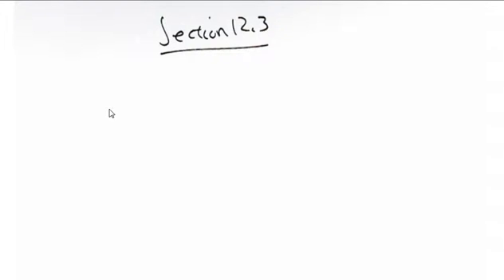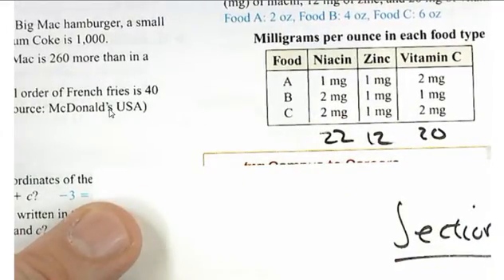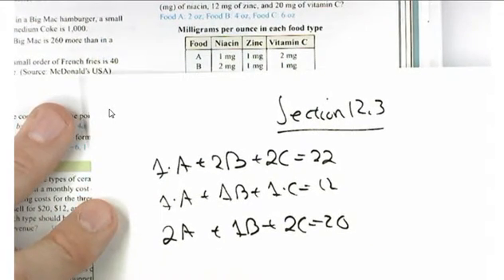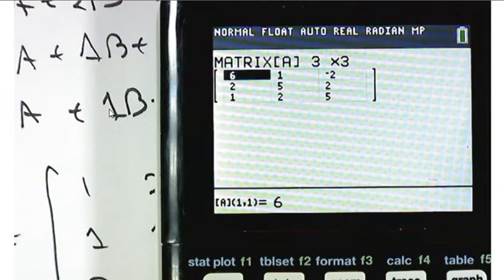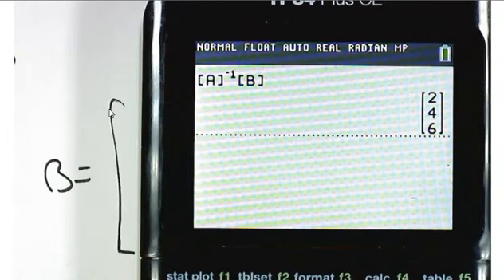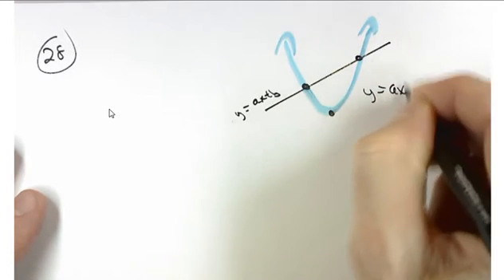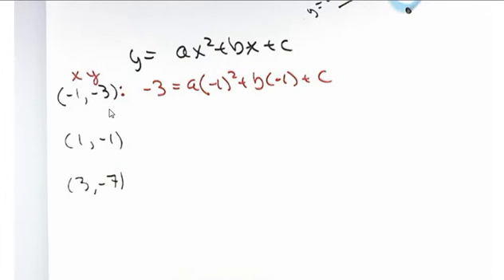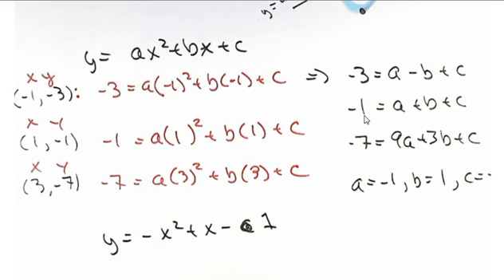Mat 1150 Section 12.3 Setting up systems of equations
Setting up  3 by 3 systems of equations and solving them on a graphing calculator